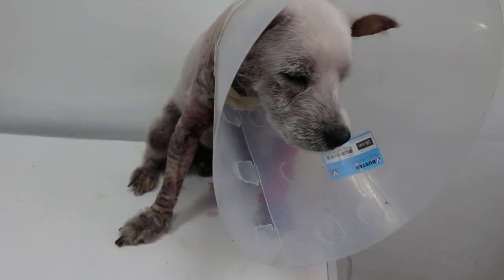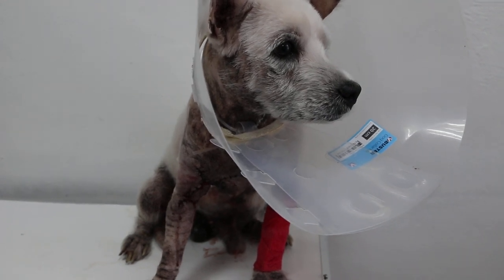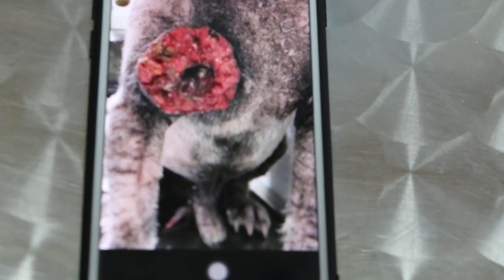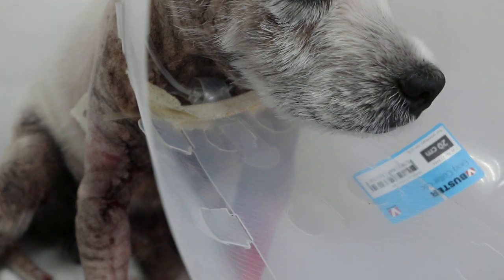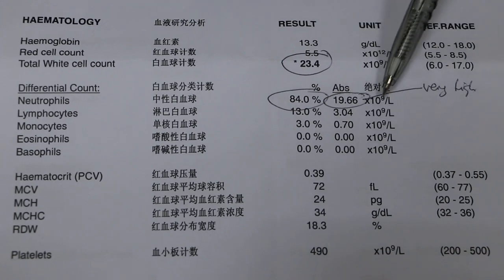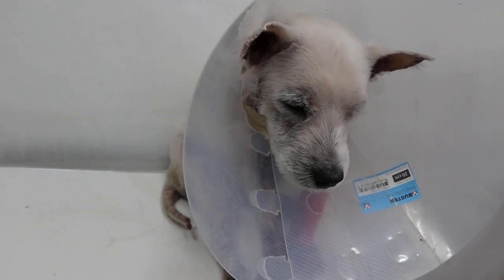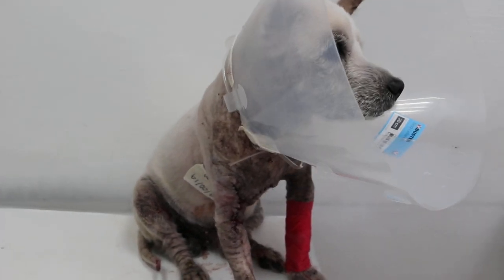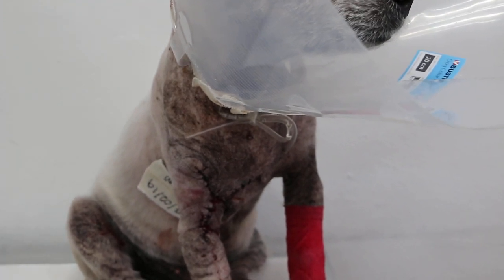The Westie had a gigantic granulation lump excised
7 Feb 2019.

See other videos of a large infected thick granulomatous lump
on the right elbow of this old Westie, before surgery.

Some 12 months ago, there was a circular skin wound about 5 cm x 5 cm. The dog licked it daily for the last 12 months and hence it swelled to become a thick fleshy smelly lump.

The lump is infected and itchy. After 20 days of antibiotics and medication, the lump is not inflamed or painful. Hence it is the time to excise it and cover the area with a skin flap. lt will never close on its own, hence the surgery.

Today, the dog is operated.
2 hours after removal of granulation lump using electro-excision. Skin flap from surrounding areas is used to close the wound. Painkillers and antibiotics are given for the next 10 days.